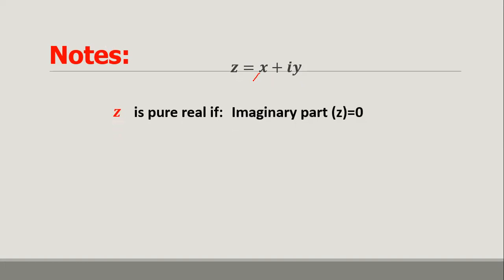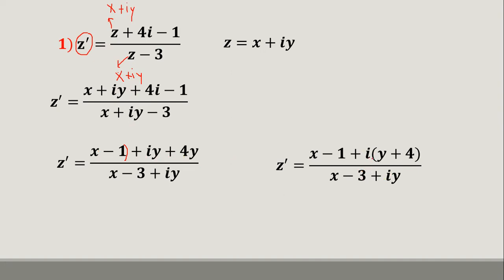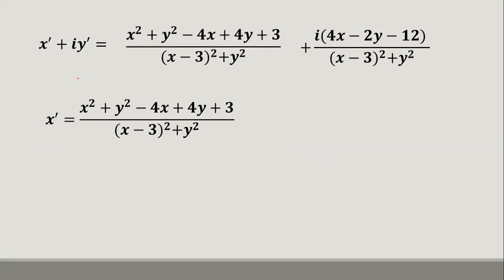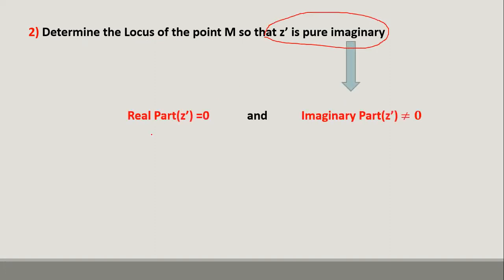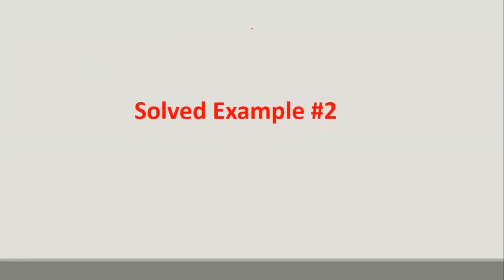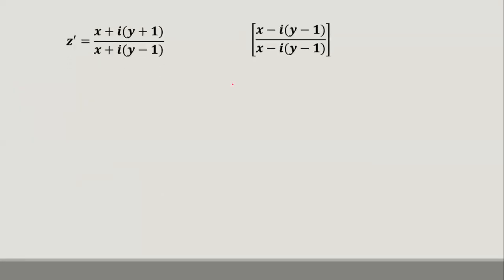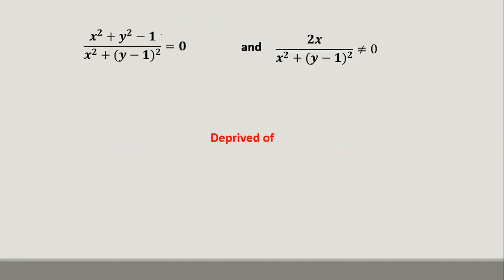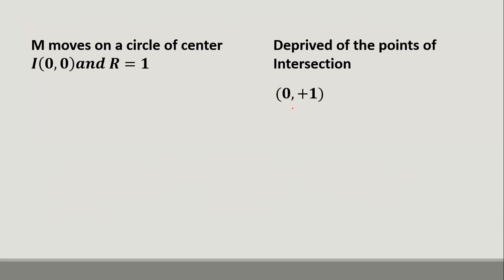Complex Numbers- Locus